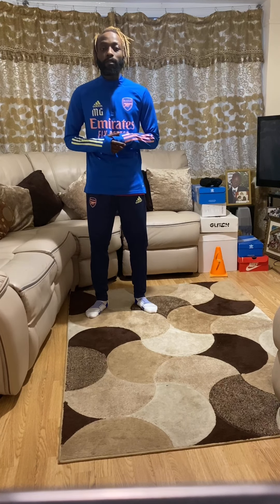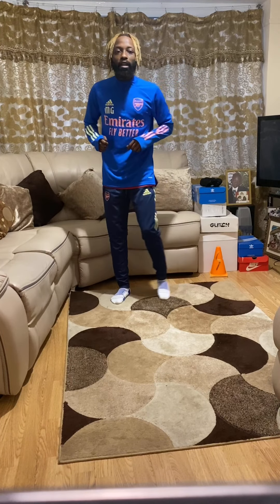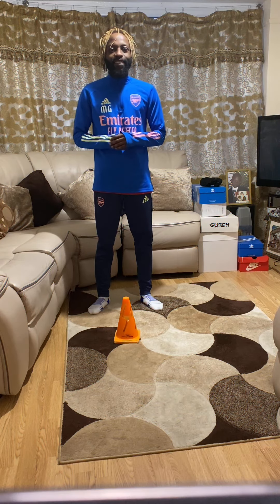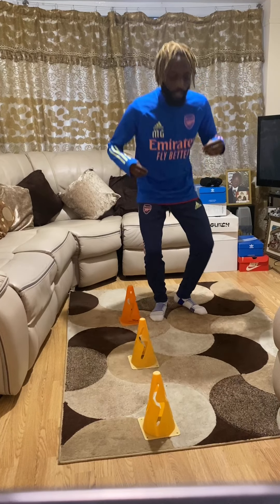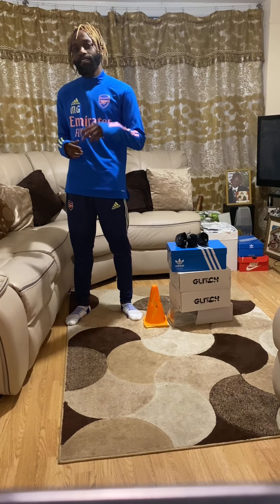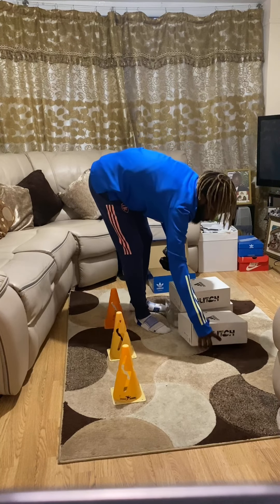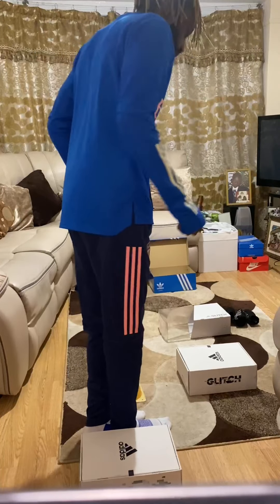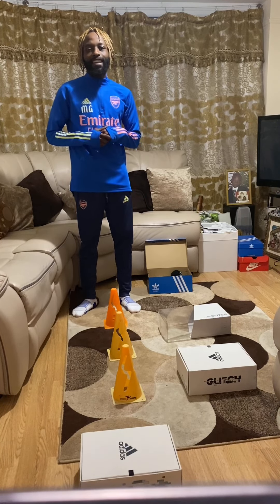Reception PE - Lesson 1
Reception's first PE lesson in January 2021. Please look out for more next week!